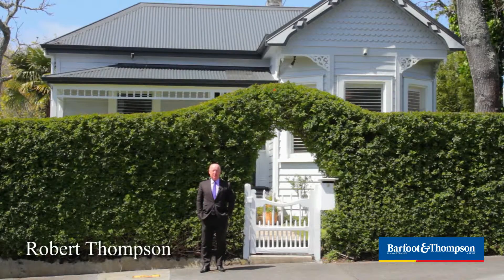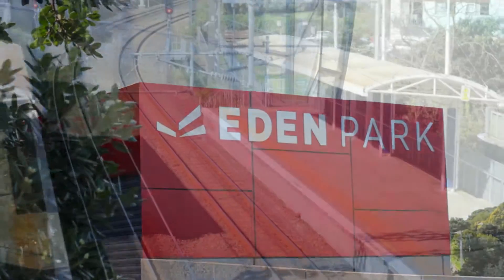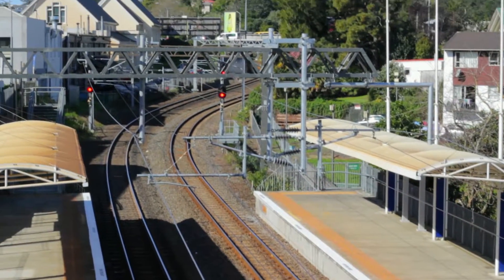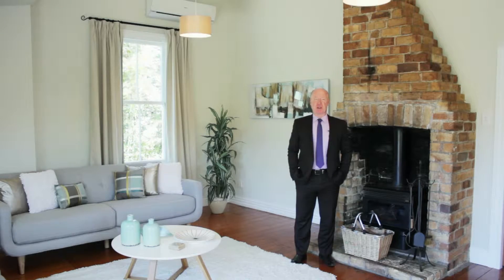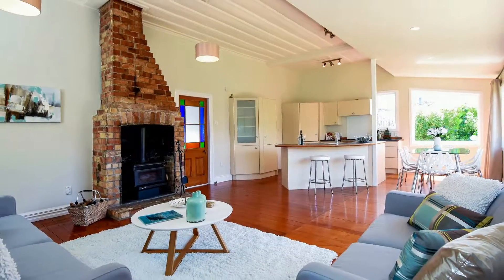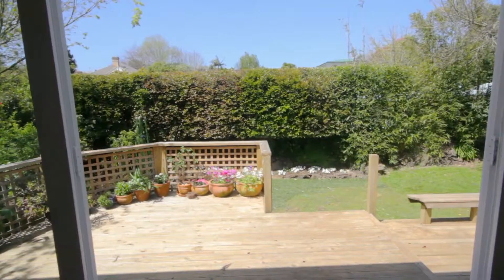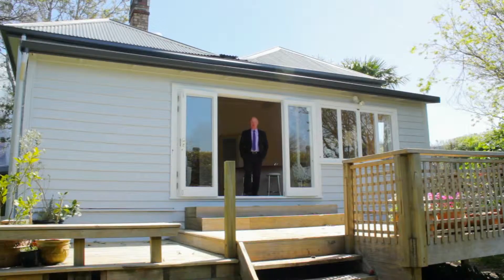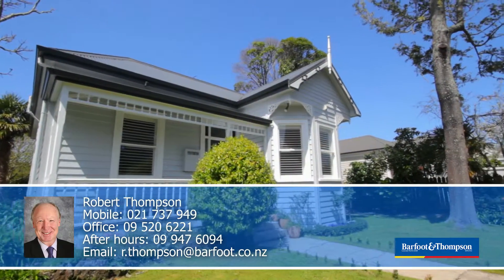SOLD - 14 Cricket Avenue, Mt Eden - Robert Thompson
VILLA by the  PARK

Cricket Avenue runs adjacent to iconic Eden Park, in the very popular Eden Quarter area, bordered by Kingsland and Sandringham.

This early 1900&#39;s 3 bedroom villa sits on a freehold 620m2 ...

Property Marketed by: Robert Thompson, Epsom